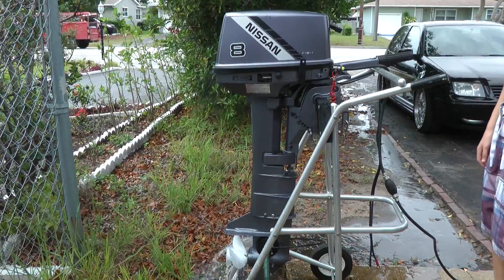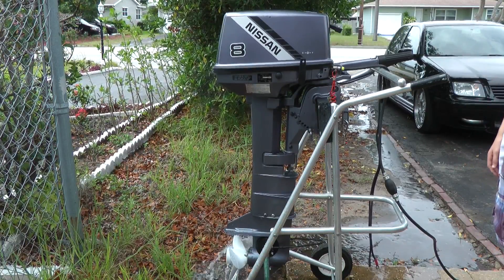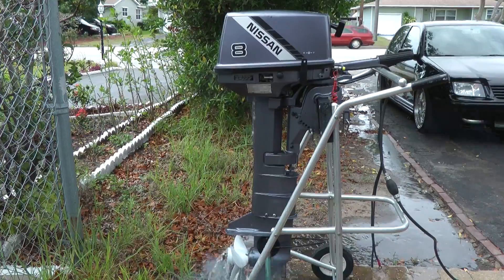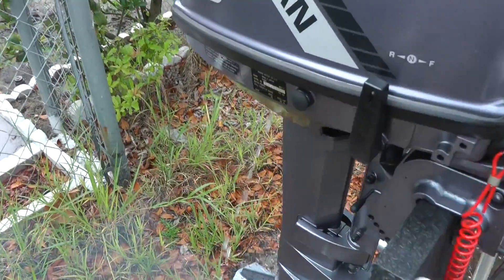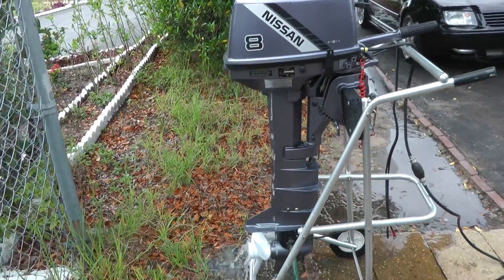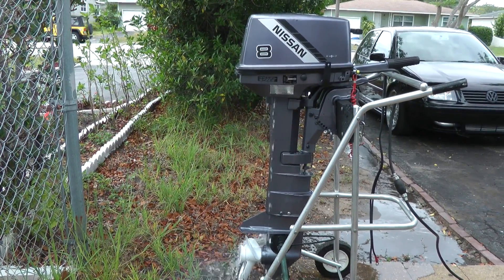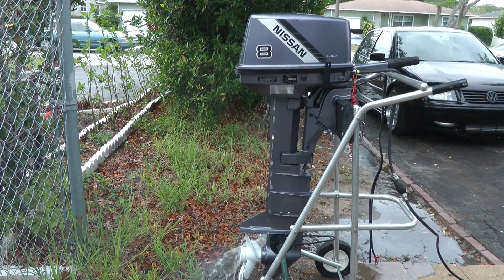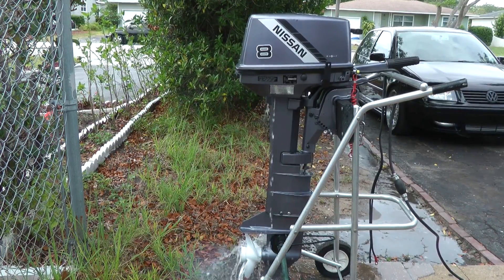Nissan 8hp longshaft tiller 2 stroke outboard motor